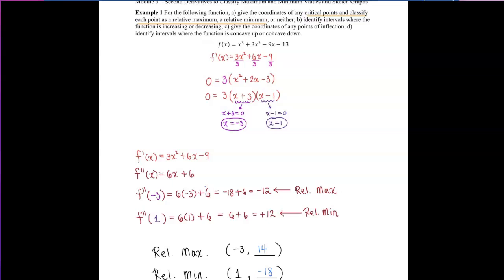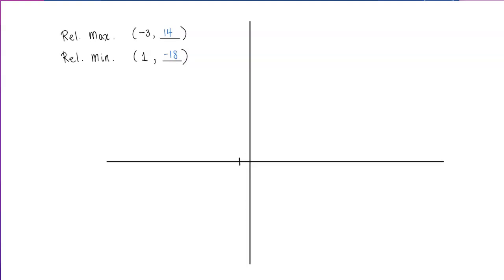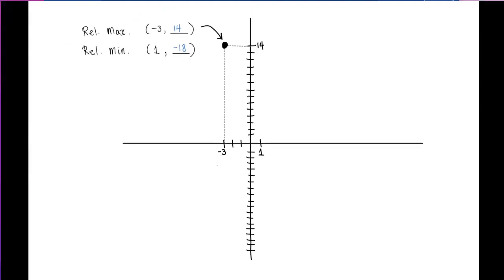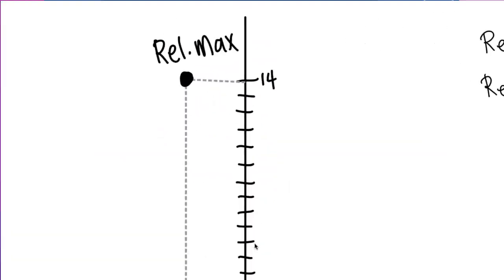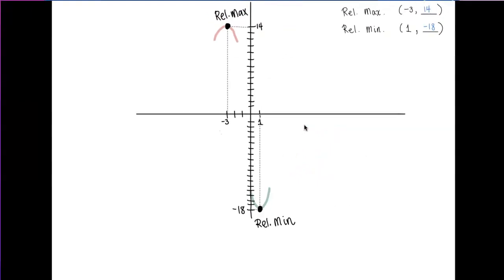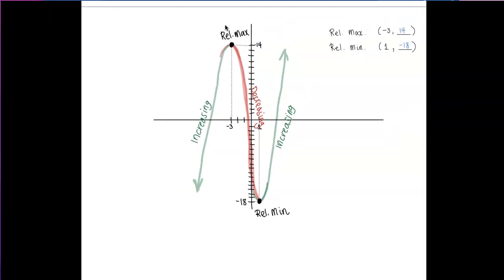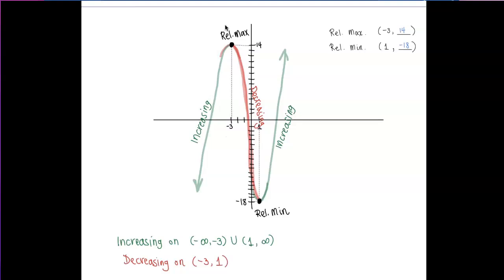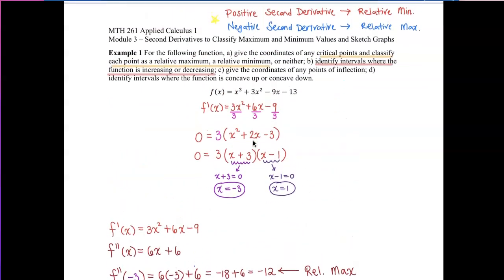MTH 261 Section 3.2 Identifying Increasing, Decreasing Intervals on page 130